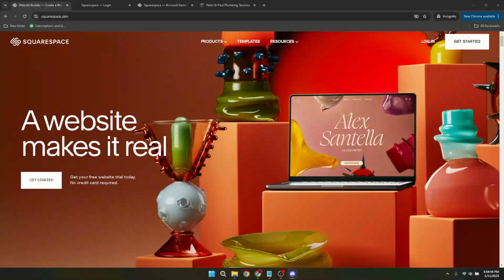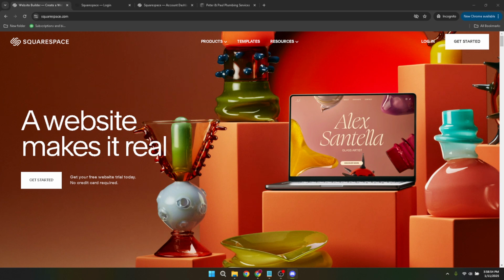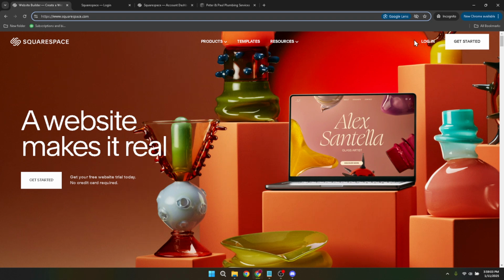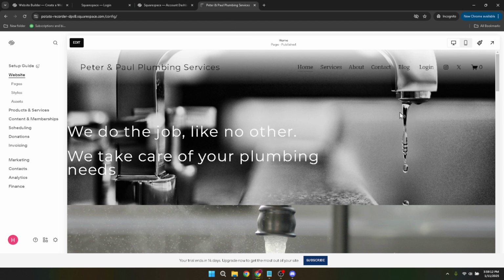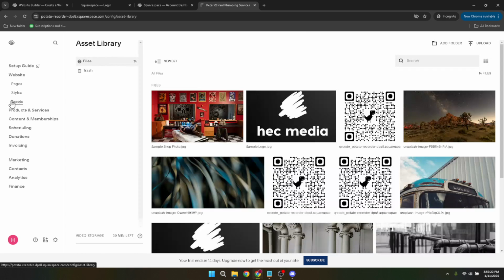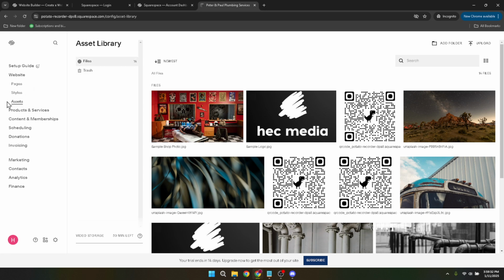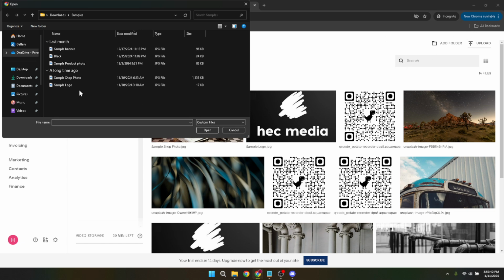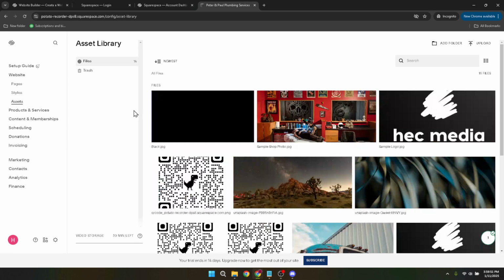How to Upload a File to Squarespace (Full 2025 Guide)